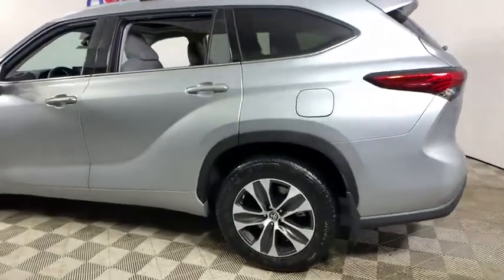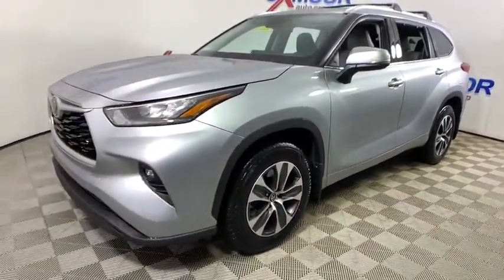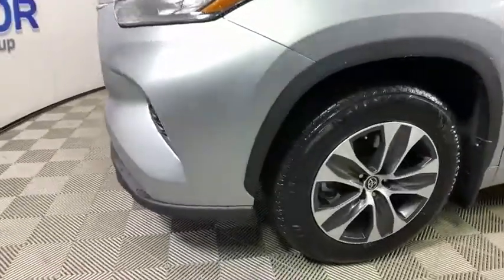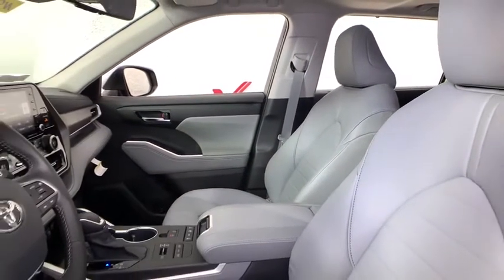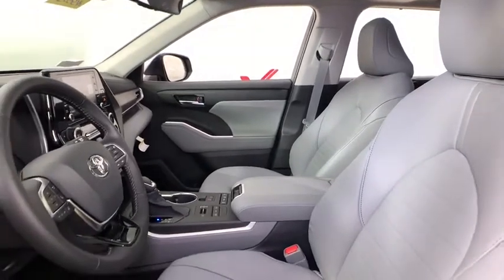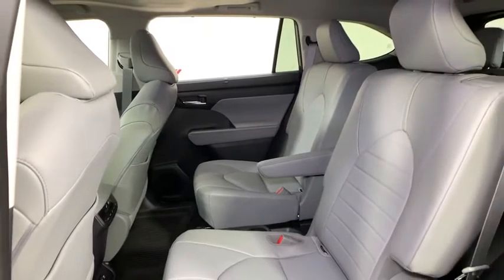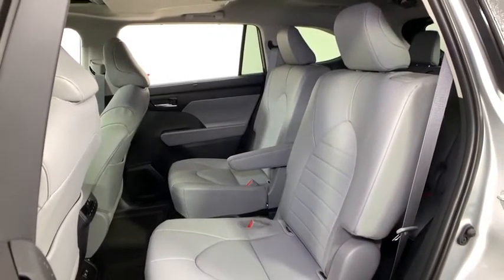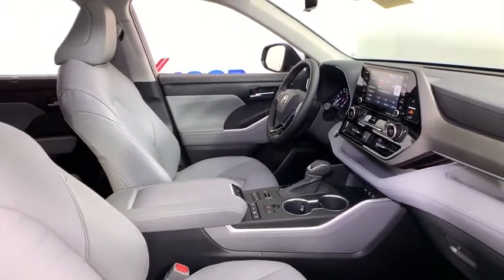2020 Toyota Highlander at Oxmoor Toyota | Louisville & Lexington, KY N9573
Celestial Silver Metallic New 2020 Toyota Highlander available at Oxmoor Toyota in Louisville, Kentucky. Servicing the Lexington, Elizabethtown, KY New Albany, IN Jeffersonville, IN area.

Oxmoor Toyota
8003 Shelbyville Rd

Factory MSRP: $43,881 2020 Toyota Highlander XLE Celestial Silver Metallic SofTex-Trimmed Seating Power & Heated Front Seats 3rd Row 60/40 Split Fold-Flat Seats Audio Plus - 8 Touch Screen, 6 Speakers, USB Media Port, 4 USB Charge-Ports, SiriusXM w/3-Month All Access Trial, Android Auto & Apple CarPlay Compatible Qi-Wireless Smartphone Charger Auto-Dimming Mirror w/HomeLink For Full Product Details, Please Visit Toyota.com/Highlander, 18 Machined-Finish Alloy Wheels w/ Temporary Spare LED Headlights, Taillights, Fog Lights Heated Power Outside Mirrors Power Liftgate Power Tilt/Slide Moonroof with Sunshade, Toyota Safety Sense 2.0: Pre-Collision System w/Pedestrian Detection, Full-Speed Range Dynamic Radar Cruise Control, Lane Departure Alert w/Steering Assist, Lane Tracing Assist, Automatic High Beams, Road Sign Assist 8 Airbags; Star Safety System Blind Spot Monitor w/ Rear Cross Traffic Alert LATCH-Lower Anchor & Tether for CHildren Safety & Remote Connect w/1-Year Trial. 20/27 City/Highway MPG As part of the Toyota family, your exceptional ownership experience starts with ToyotaCare, a no cost maintenance plan with 24-hour roadside assistance.The ToyotaCare plan covers normal factory scheduled service for two years or 25,000 miles, whichever comes first. 24-hour roadside assistance is also included for two years, regardless of mileage. Price includes: $750 - TFS Non-Subvened APR Cash. Exp. 03/31/2020